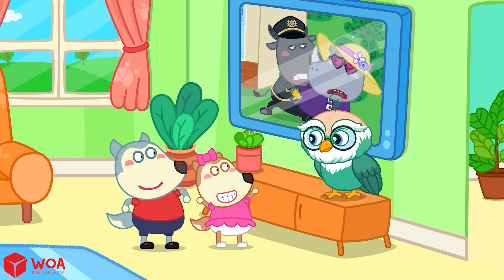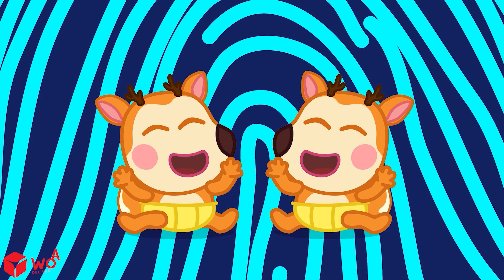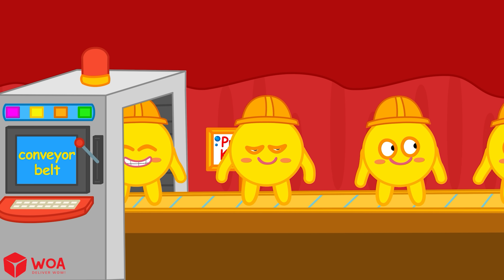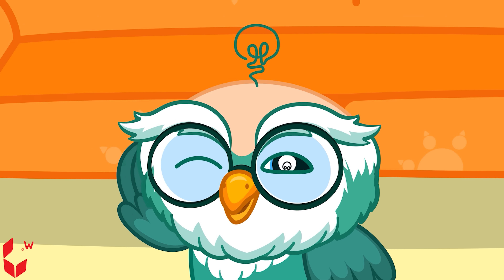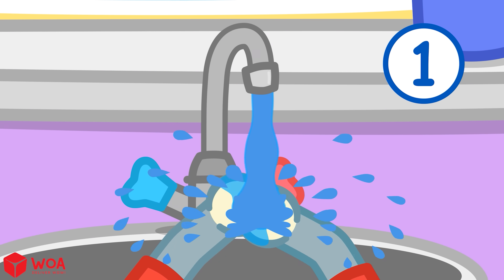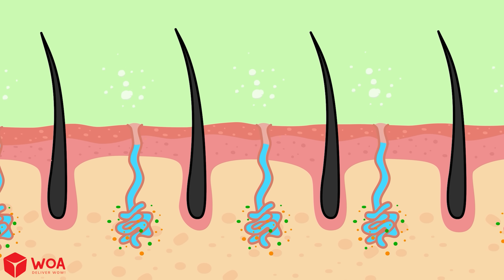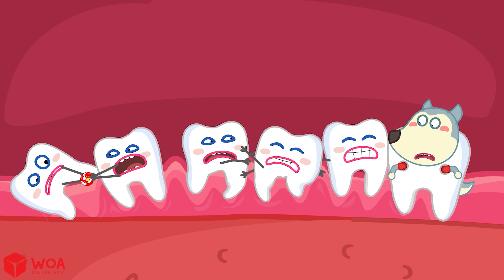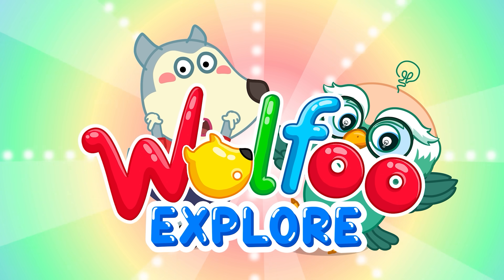Why Do We Have Fingerprints? 🖐 🔍 Wolfoo Explore - Human Body | Educational Videos for Kids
🖐 Why do you have fingerprints? Are they just for decoration or do they serve a special purpose?
🧠 Join Wolfoo and his wise owl friend to explore this amazing human body fact!
👉 Watch till the end to discover how your fingerprints help you every day!